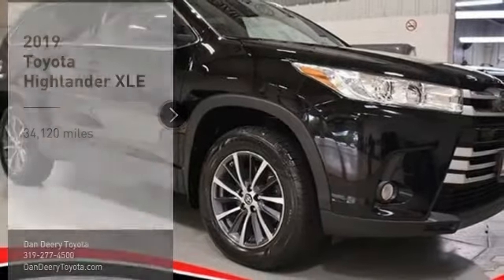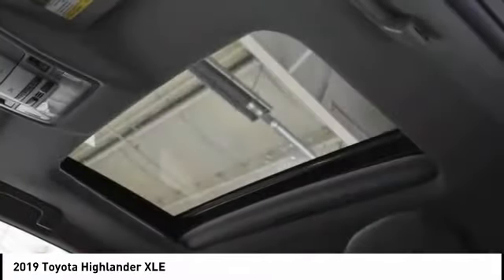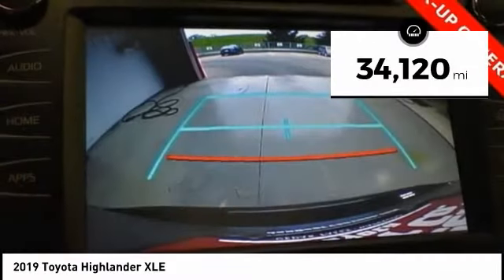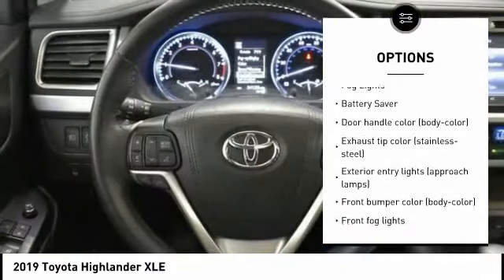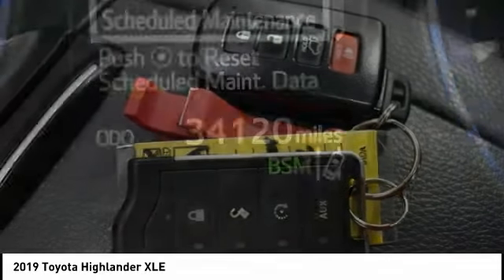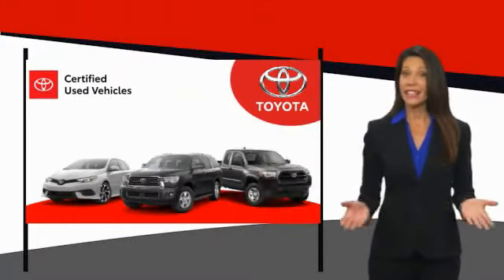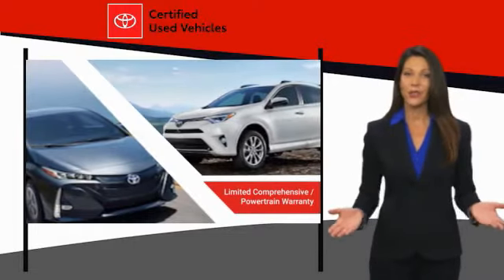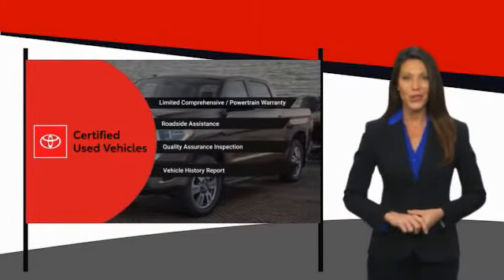2019 Toyota Highlander Cedar Falls IA TT34333A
2019 Toyota Highlander XLE